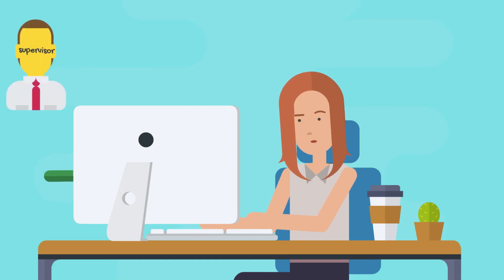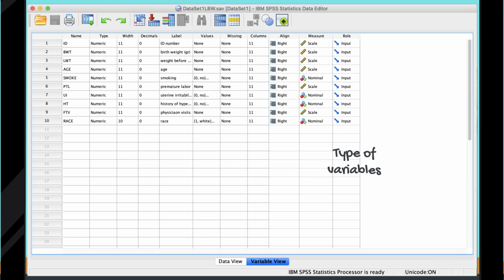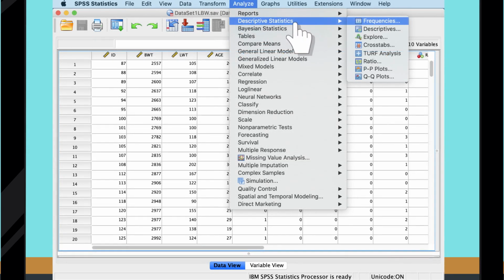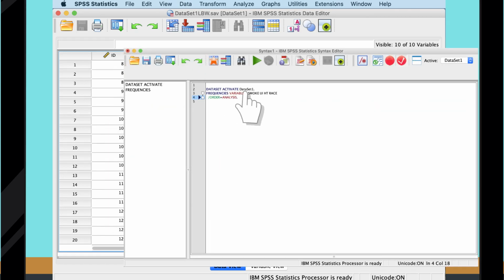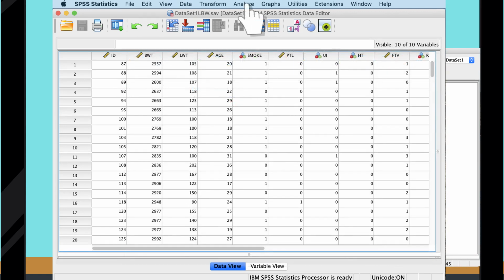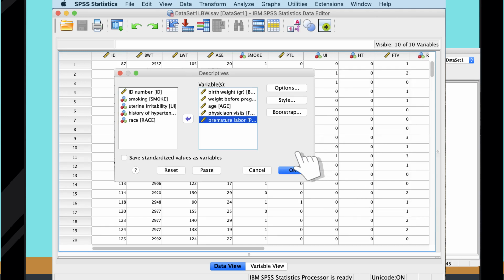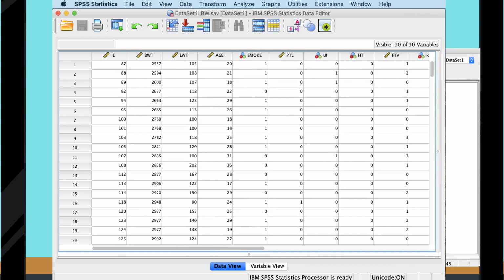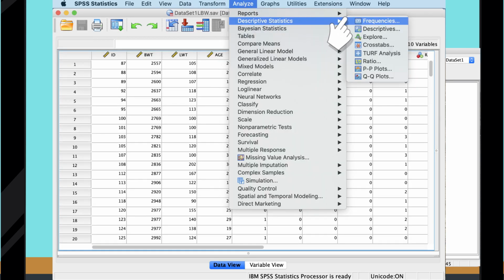writing my results